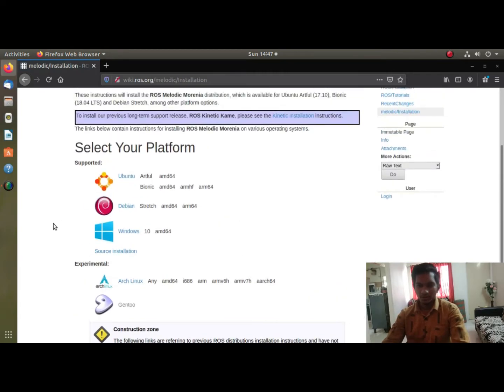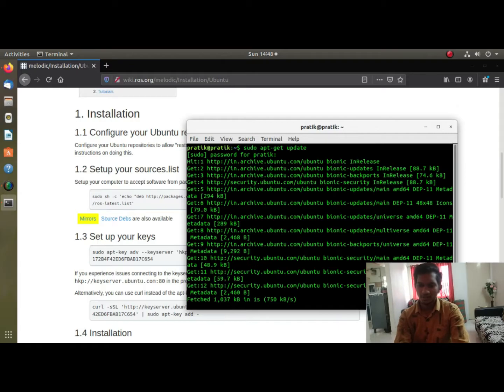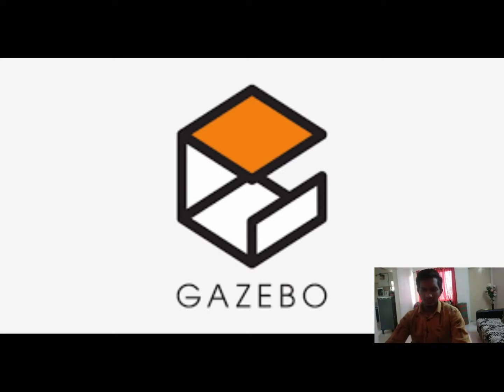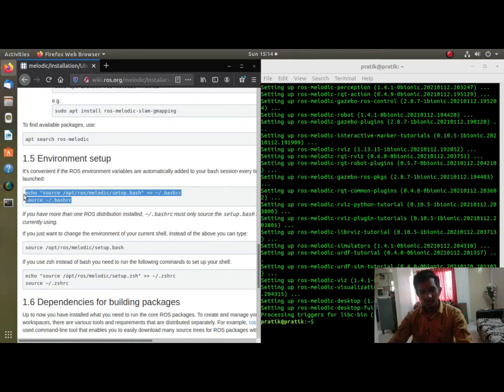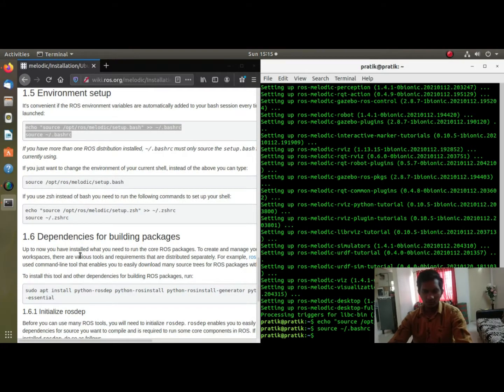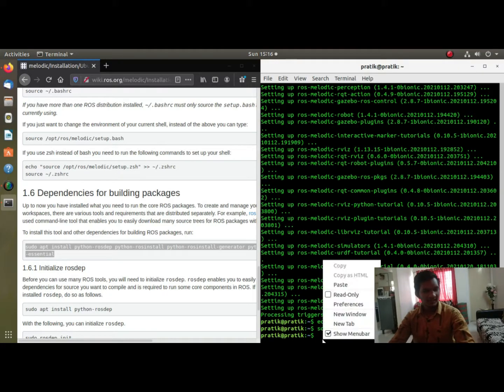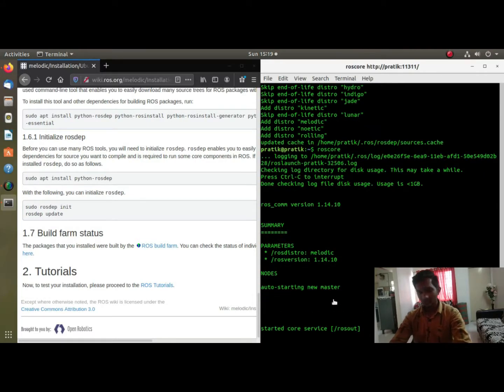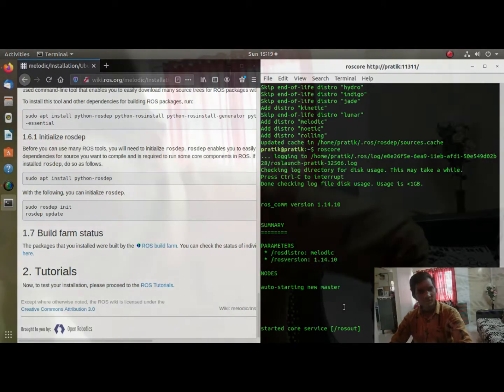Robotic operating system installation | ros Tutorial Video Series #1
In this video, we are going to learn Ros Installation from the start

So Enjoy Watching The Video

I hope you will learn a lot of new things from this video.

Resources

LINKS